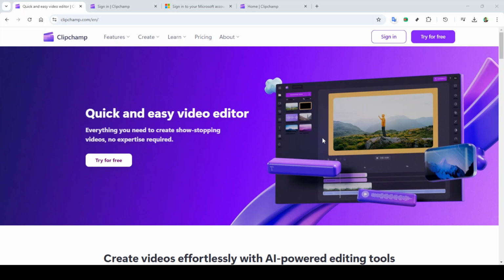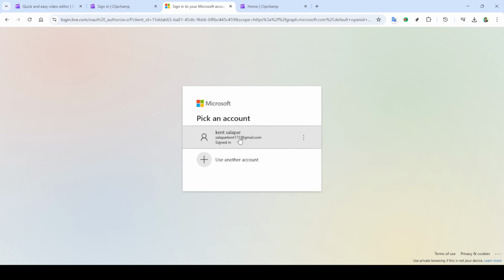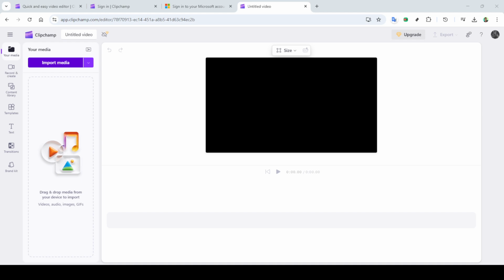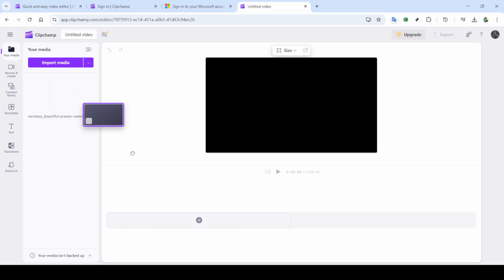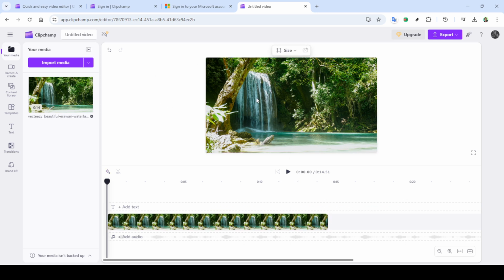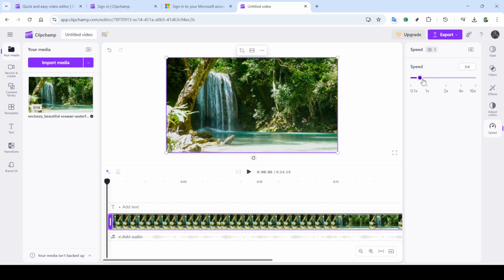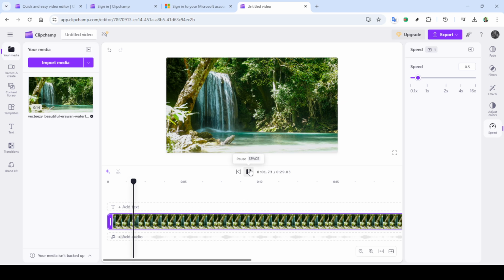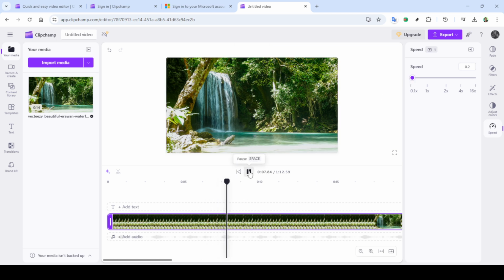How to Create Slow Motion in Clipchamp [2025 Full Guide]